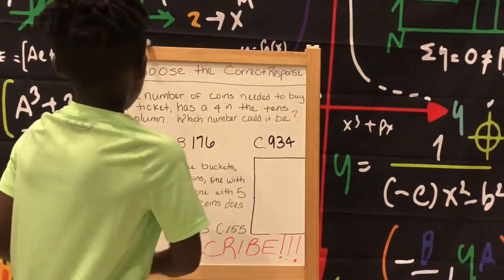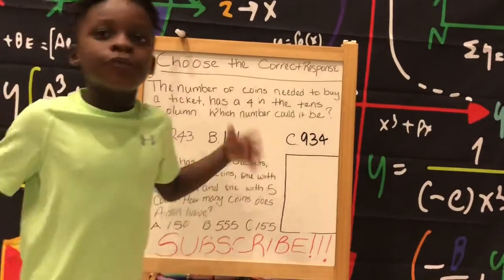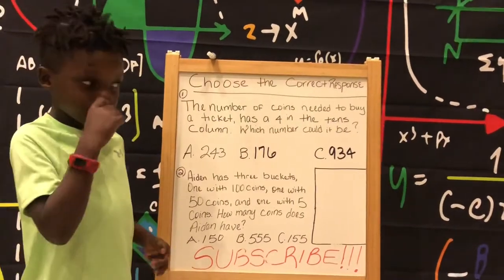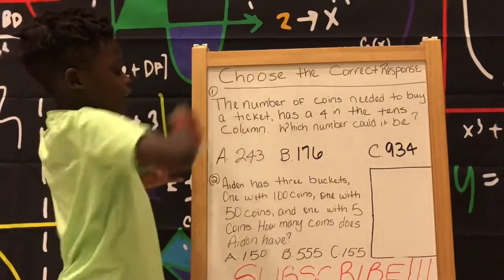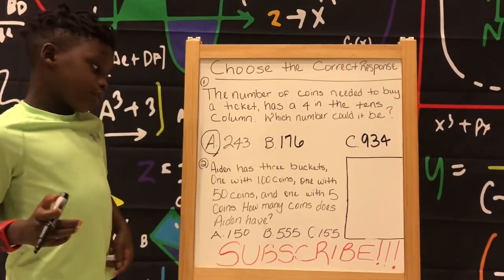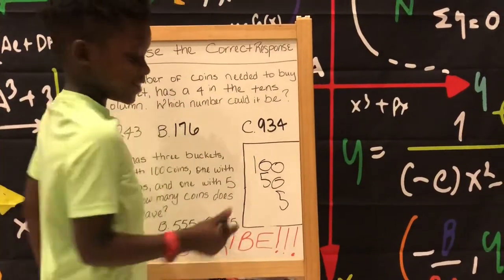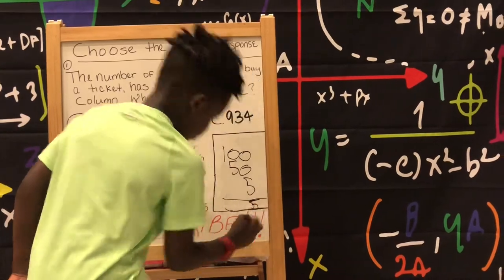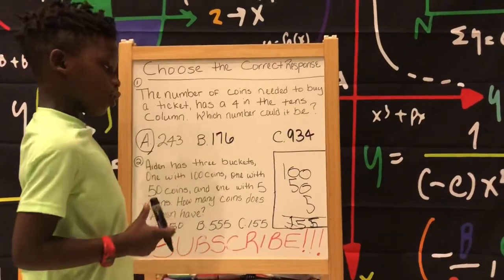Word Problems- Identify the tens column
After school, Josiah Ackah share two problems  from his virtual math class. In the first problem, his YouTube friends are asked to apply logical/ analytical skills to identify the 10s column. The second column provides a quick addition refresher using the addition of three numbers embodied in a word problem. This video is also available in Spanish!